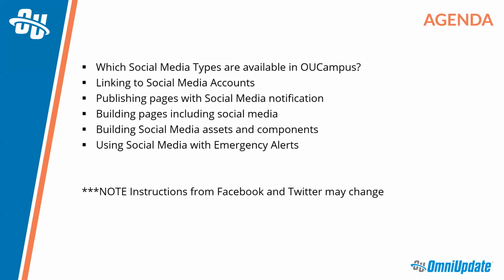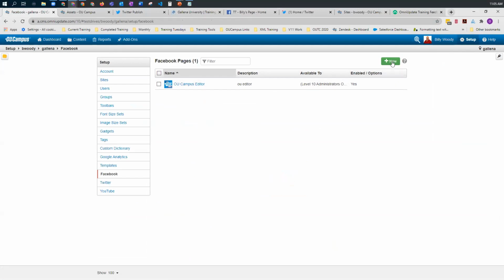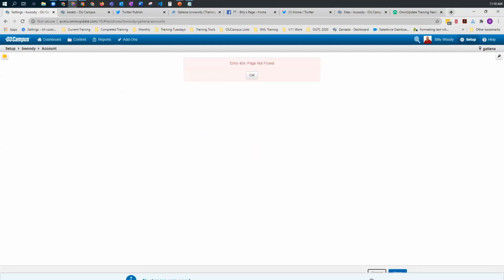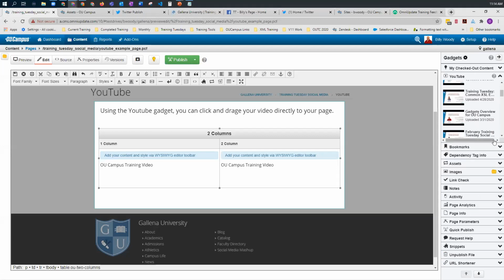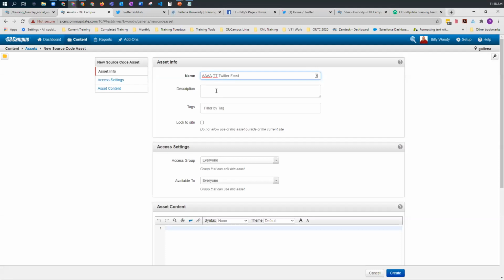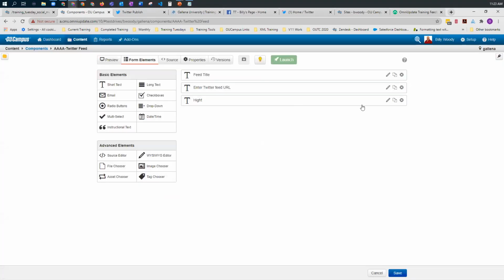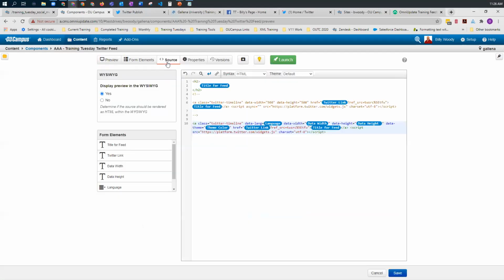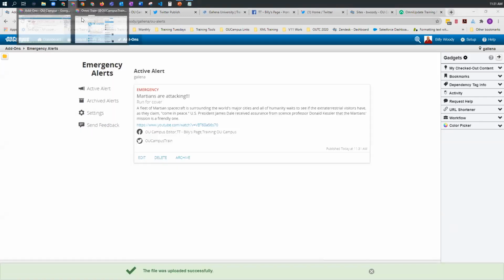Training Tuesday: Using Social Media within OU Campus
OU Campus allows you to integrate your Facebook, Twitter and YouTube accounts with your CMS. In this webcast we will go over setting up and using social media within OU Campus including using social media gadgets, how administrators can utilize social media to connect with your editors and web visitors, and how to add social media content to your pages. This webcast is suitable for OU Campus Administrators. Attendees should have a good working knowledge of OU Campus from an end-user or basic administrator perspective.